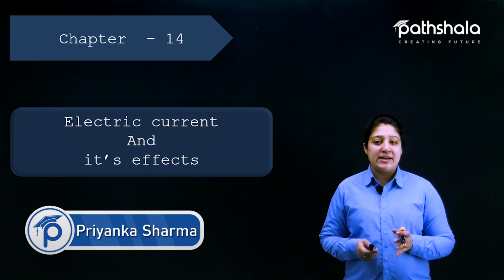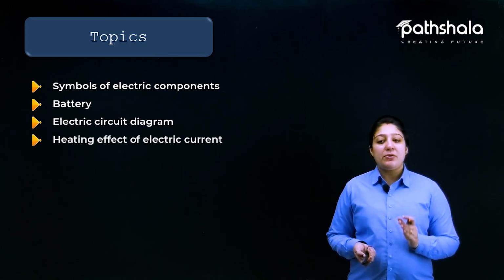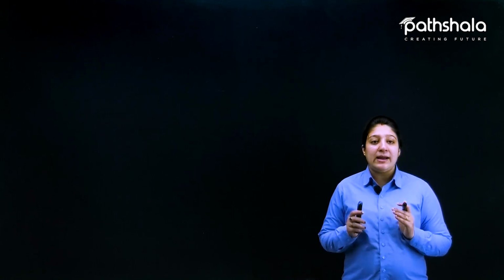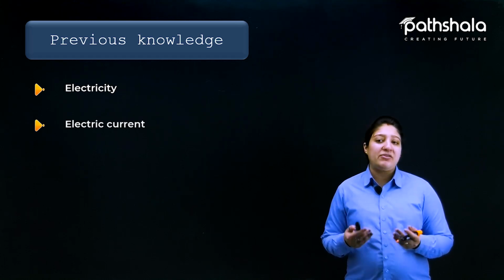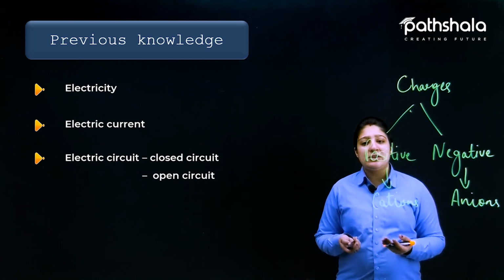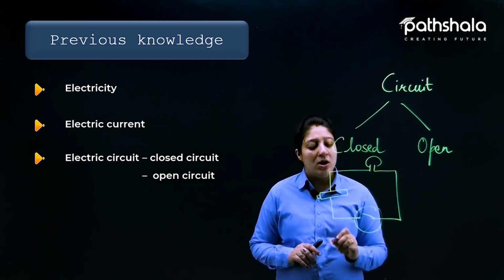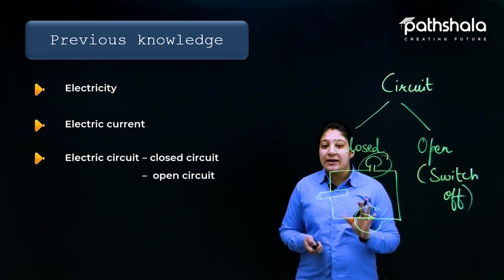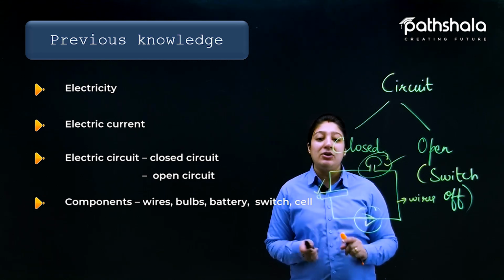INTRO | Chapter 14 Electric Current and its Effects | Science | Class 7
Std : 7
Subject : Science
Chapter : Chapter 14 Electric Current and its Effects
Topic Name : INTRO